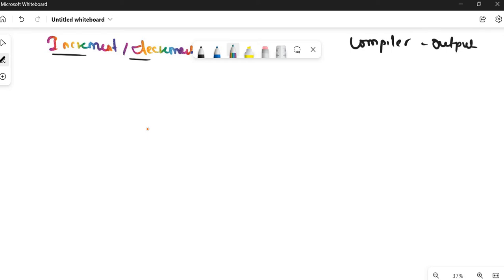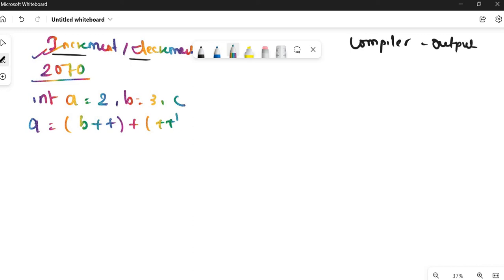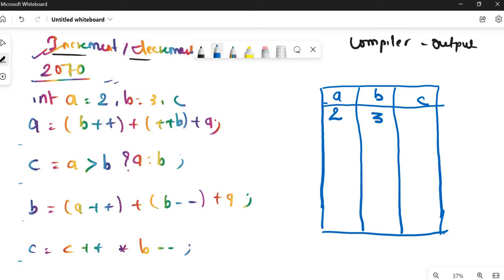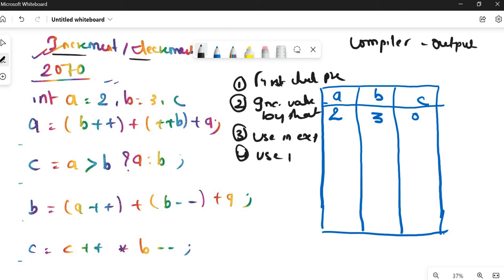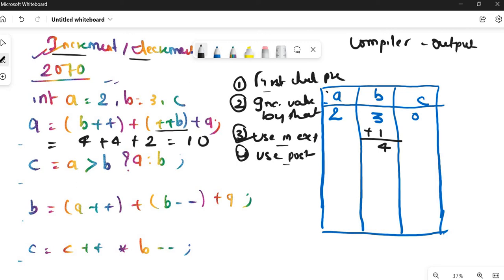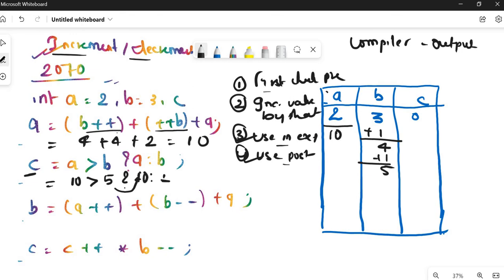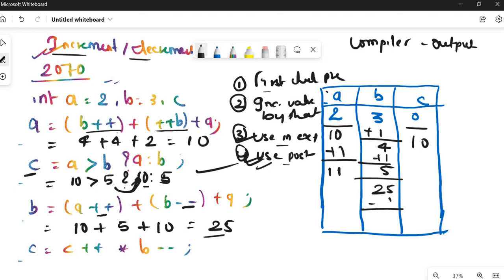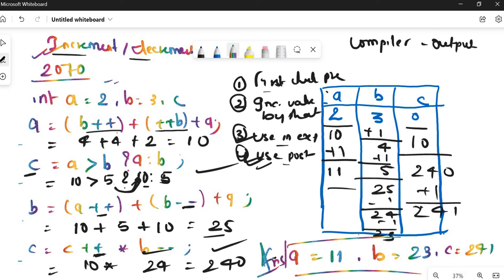SOLVED QUESTION: INCREMENT/ DECREMENT OPERATOR IN C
The official YouTube channel of Infography Technologies Pvt. Ltd. A Data Science based training institute in Nepal.

This tutorial explains the solution of a past year question to find out the result of the given source code based on increment and decrement operators.

Also join us on, Join our Data Science Community on Facebook